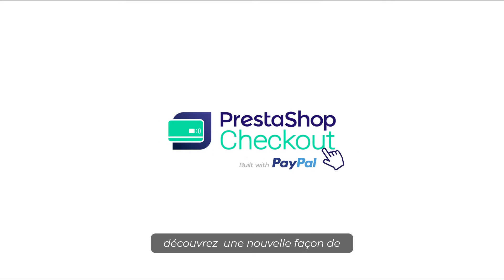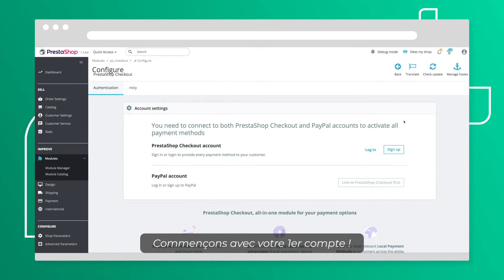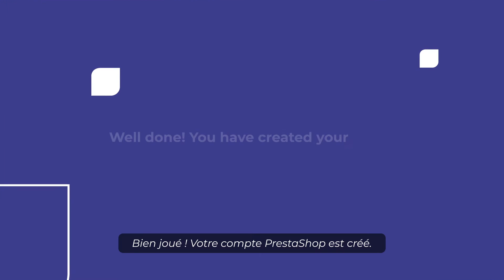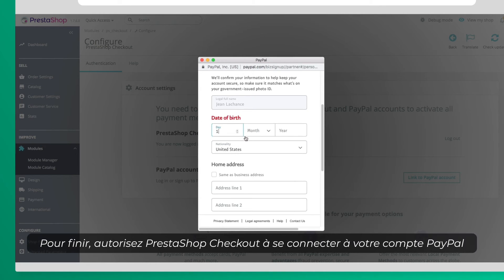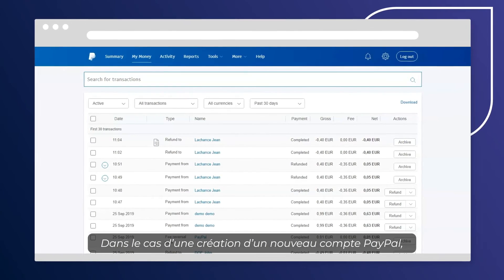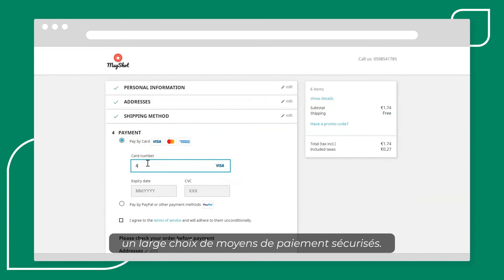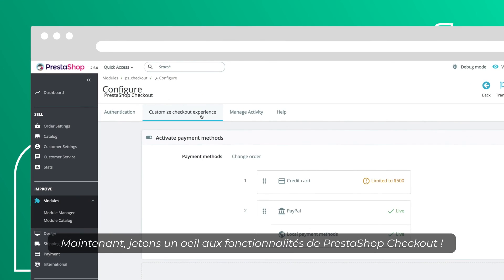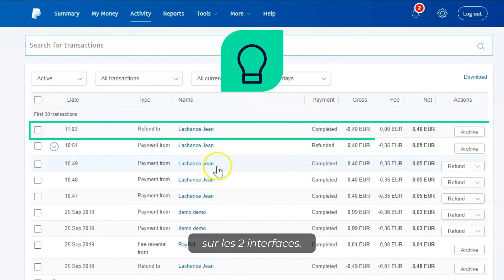Comment installer PrestaShop Checkout | PrestaShop tutoriel FR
Découvrez dans ce tutoriel comment installer PrestaShop Checkout sur votre boutique PrestaShop afin de gérer tout type de paiement :

1. Recherchez PrestaShop Checkout dans l’onglet « Modules » ou « Paiement » de votre back office

2. Connectez-vous à votre compte Prestashop Checkout ainsi qu’à votre compte Paypal

3. Si vous ne possédez pas de compte Paypal, remplissez le formulaire avec les informations de votre société puis complétez-le avec vos informations personnelles

5. Naviguez entre les différentes sections et découvrez les nouvelles fonctionnalités de PrestaShop Checkout : gestion des transactions, personnalisation du tunnel d’achat, demandes de remboursement...